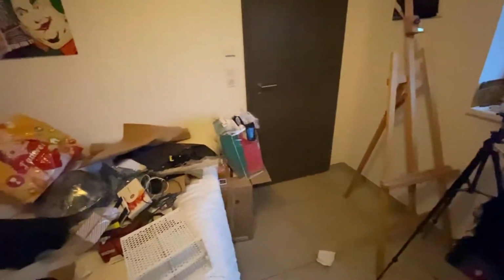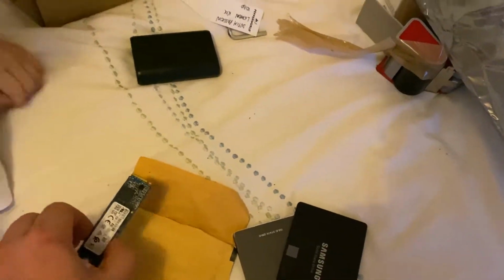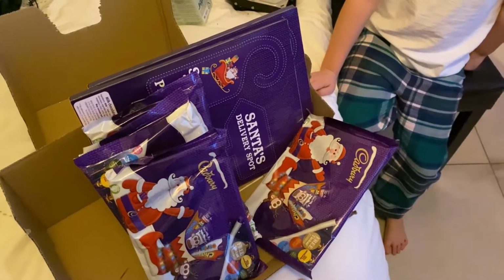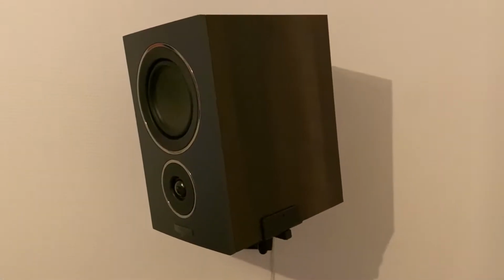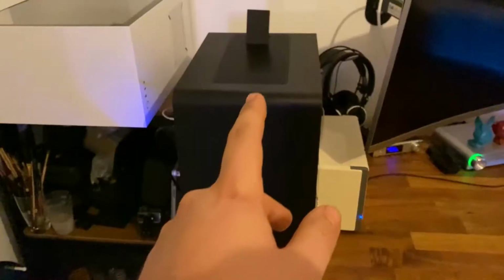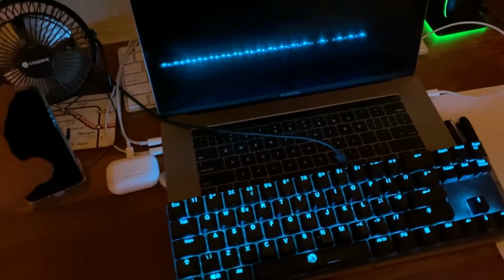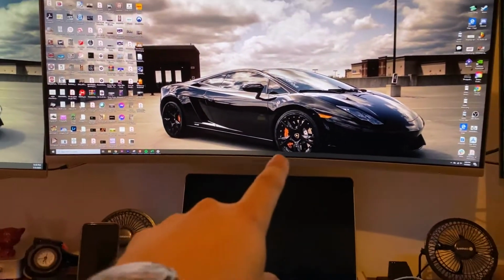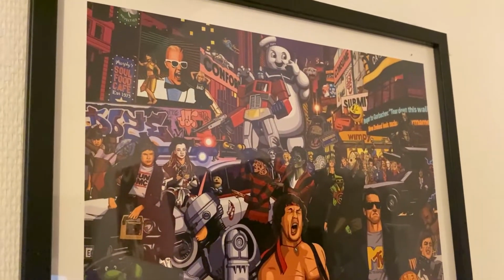2021 Work From Home / Office Setup Tour 🤓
Welcome to my office, den, studio, dog house and general setup. Here is the official 2021 work from home tour of my office space.
I don't know about you guys, but I like to start the new year at work not just refreshed after a break but in a nice clean space. Makes everything feel better.

I'll try and list all of my setup here below and I'll add anything I have missed, just slap a comment up and I'll add it!

Setup UK: 🇬🇧

Speakers: Mission LX2
Amp: SMSL
DAC: Korg DS DAC
Synology NAS
AKG Noise Cancelling NC60
AKG K702
Samsung 34" Ultrawide Curved Monitor
Samsung 27" Curved Monitors
NZXT H510 Case
Ryzen 9 5900X
Corsair Vengeance 3200 RAM
Corsair MP400 1TB m.2 HDD
Razor Mamba Mouse
Drevo Mechanical Keyboard

Setup US  🇺🇸
Mission LX2 -
Amp SMSL
Korg DAC
Synology NAS
AKG NC60 Headphones
AKG 702
Samsung 34" Ultrawide Monitor
Samsung 27" curved Monitor
NZXT 510 Case
Ryzen 5900x
Corsair MP400 m.2 HDD
Razor Mamba Mouse
Drevo Mechanical Keyboard